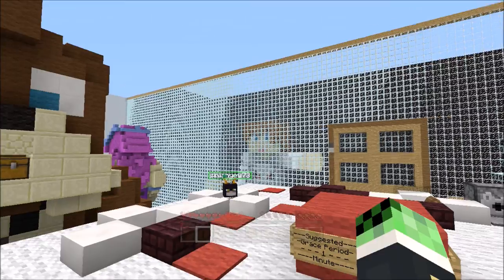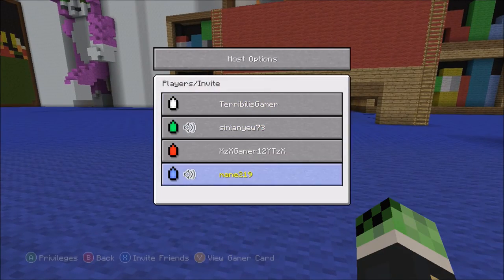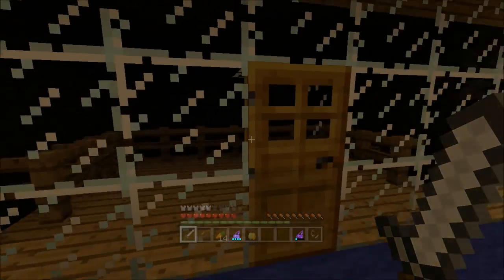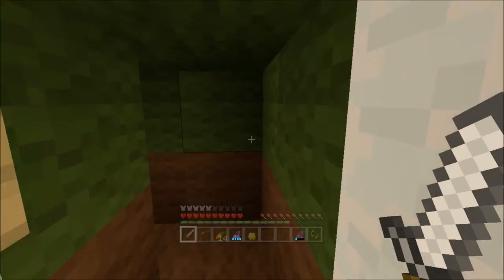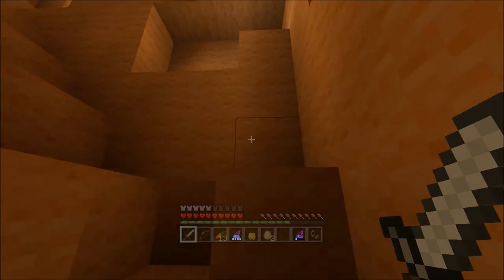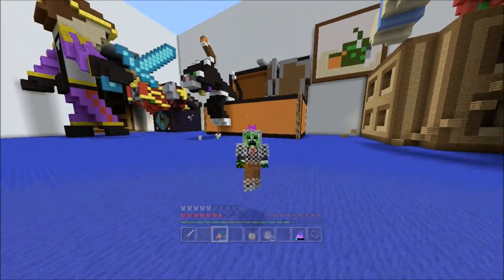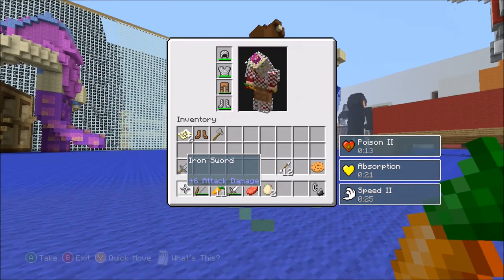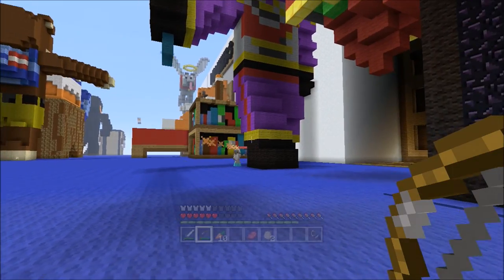Minecraft XBOX- Hunger Games: Stampy's Bedroom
Hello and welcome back to a weekly series were I play hunger games, hunger games is where players have to fight to the death while gathering armor and weapons sometimes even food.

I'm this episode somebody steals my kill then I run for my life!!!